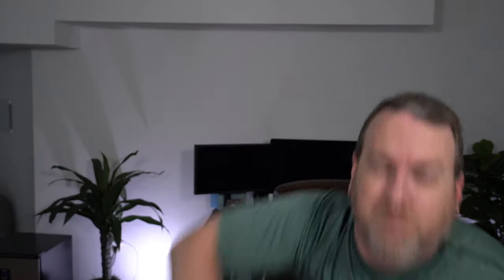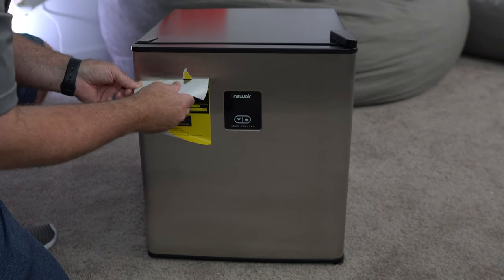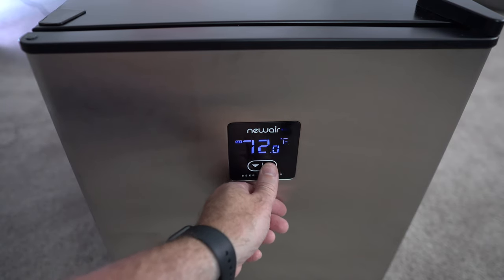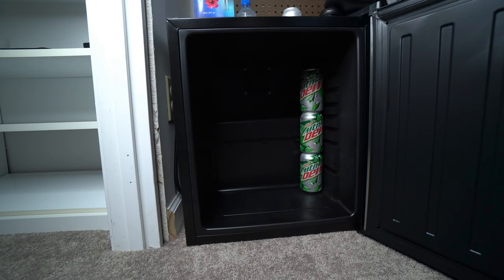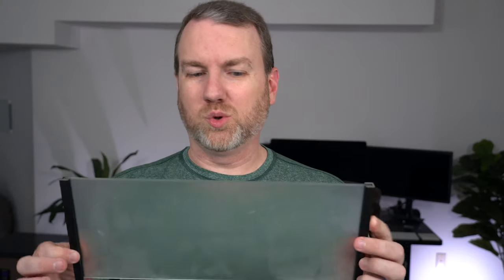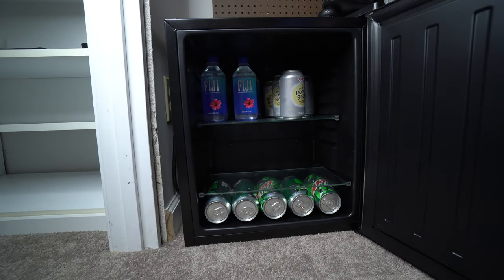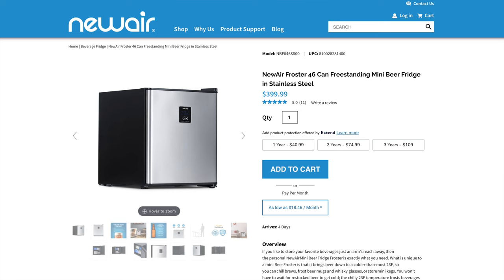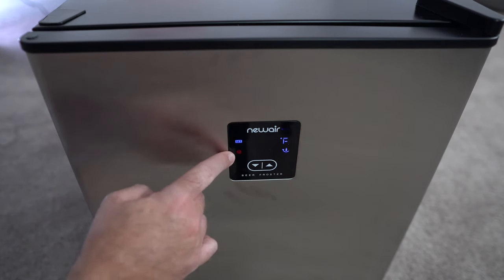NewAir 46 Can Beer Froster: Not Just for Beer!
Thanks to @newairusa newairusa for sending this out!

Timestamps:
0:00 Introduction
0:42 Unboxing
0:52 Specifications
1:10 Temperature Range
1:49 Quietness
2:03 How Cold Is It?
2:44 Can Capacity
3:00 Visual Demonstration
3:20 Shelf Size
3:42 Impressions
4:10 Background Sound
4:30 Pricing
4:45 Digital Display / Lock
4:58 Warranty
5:15 Final Thoughts
5:29 One Complaint...